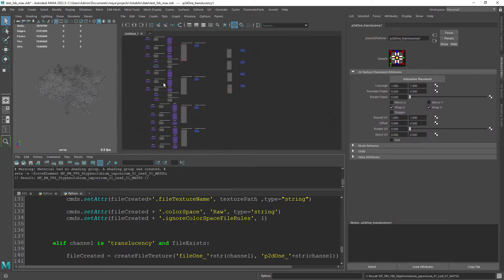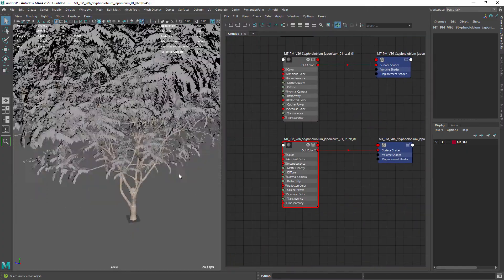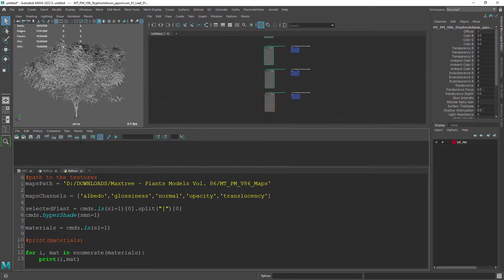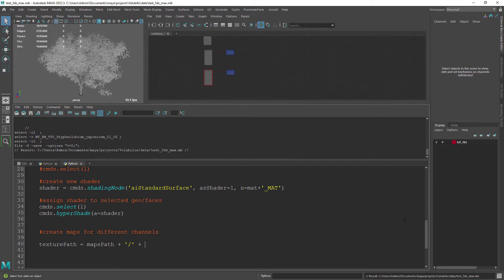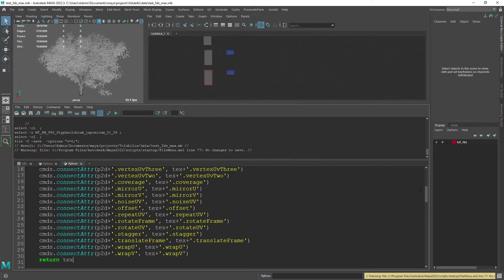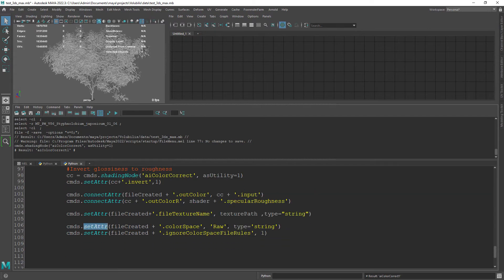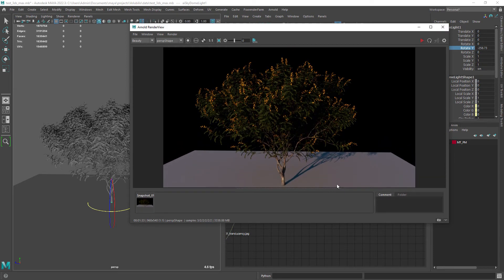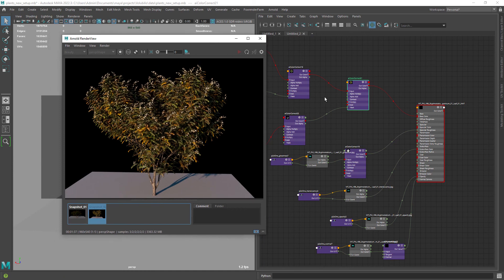Transfer materials from 3ds Max to Maya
Today I want to share a python script I created to import materials and textures from a max scene using vray render, to Maya with arnold.

The script is quite simple and I'll be explaining each step.

As a bonus I am also going to show you how to create variation in combined models, where you can't use color jitter or any randomization per object.